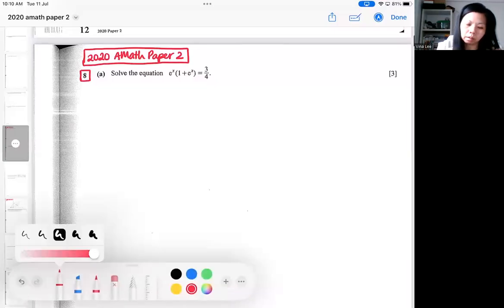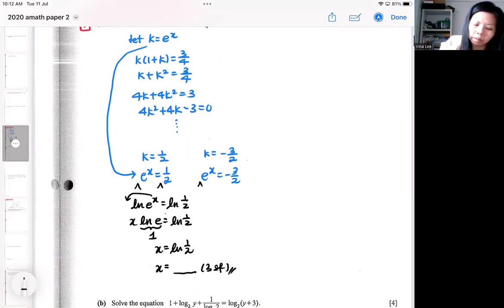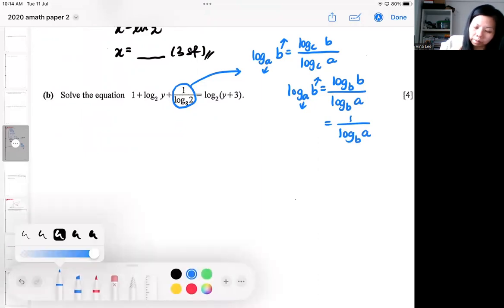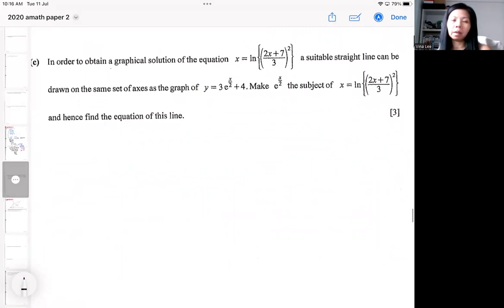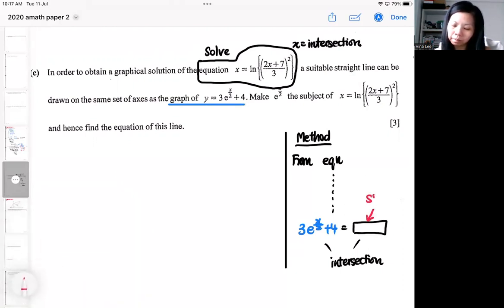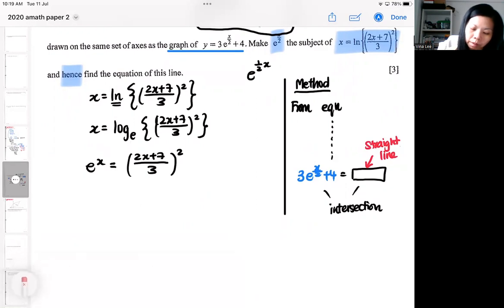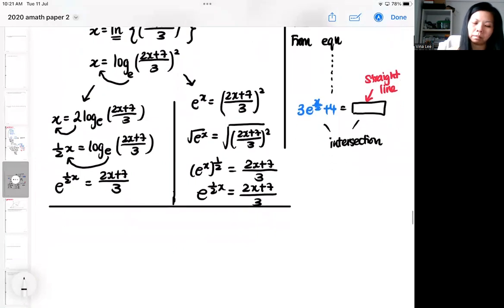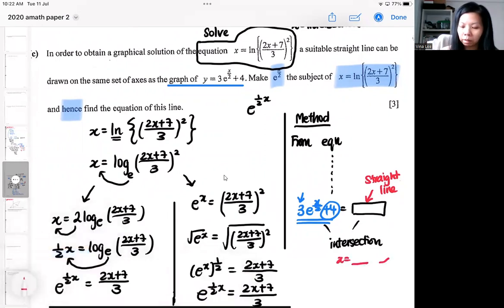olevel 2020 AMP2 Q8 expo and log with graphical solutions